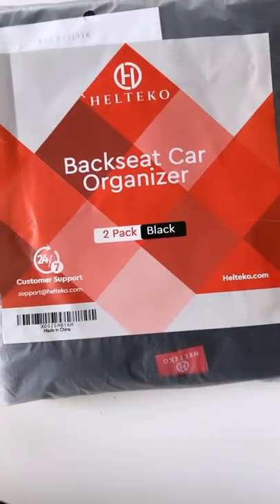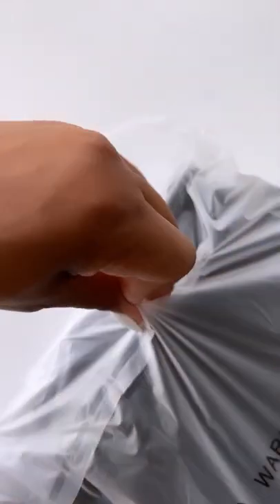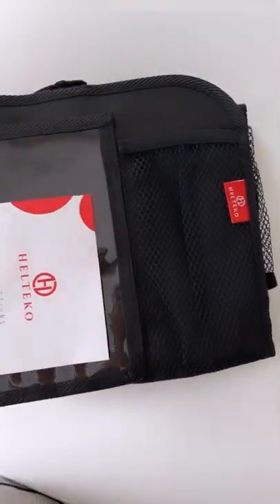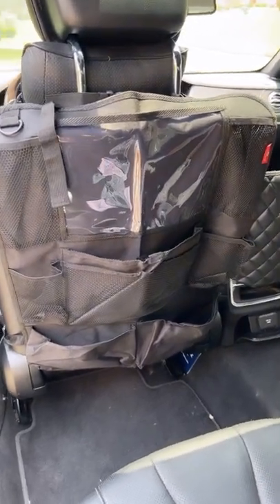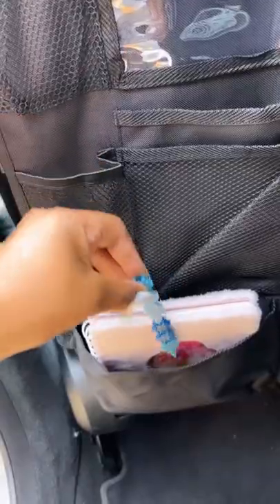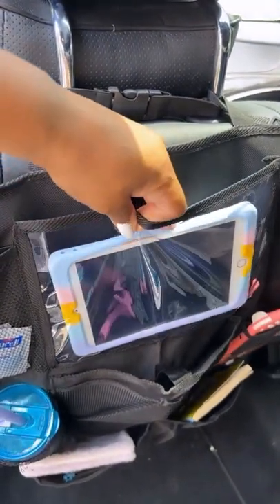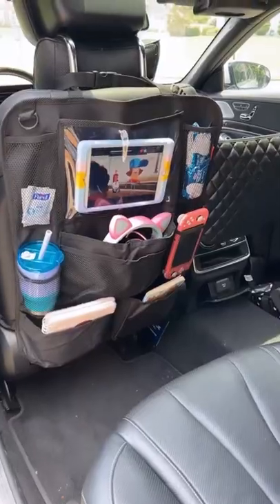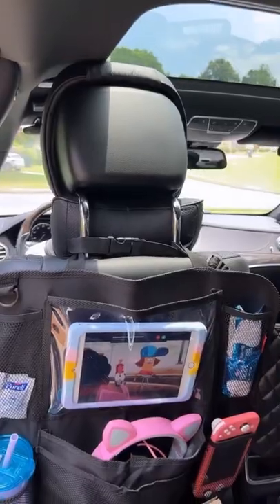Amazon Car Essentials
This organizer keeps all the essentials in one place for those long road trips, such a great fun for the kids it even comes in a pack of two so they don’t have to share.